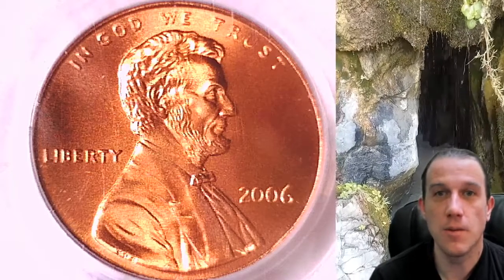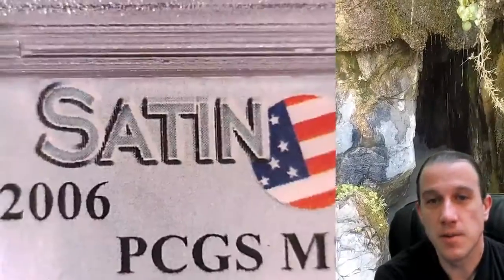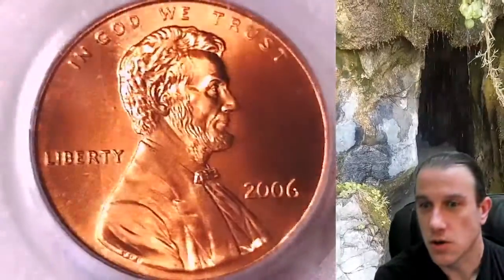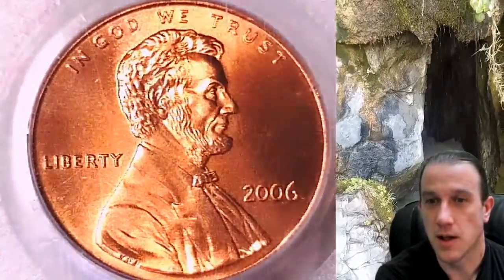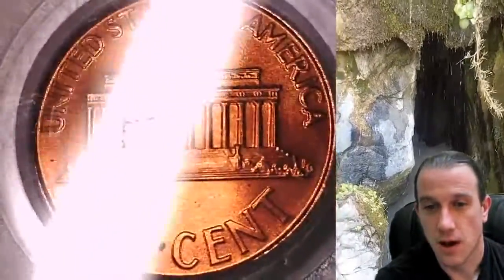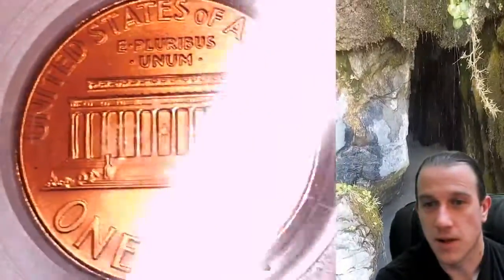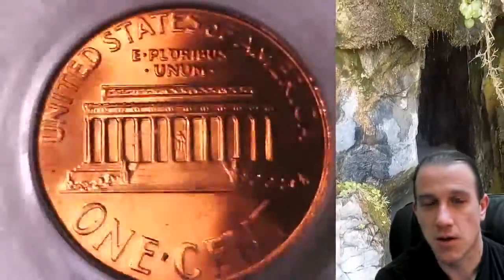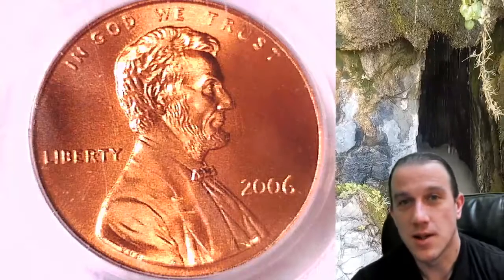Selling my 2006 P Lincoln Memorial Cent PCGS SP 69 RD Satin Finish 11664549